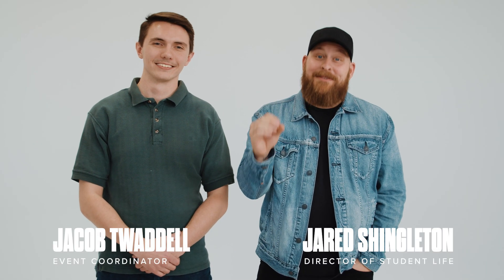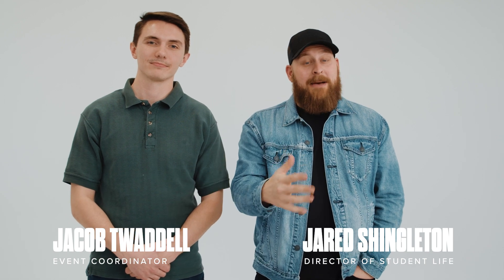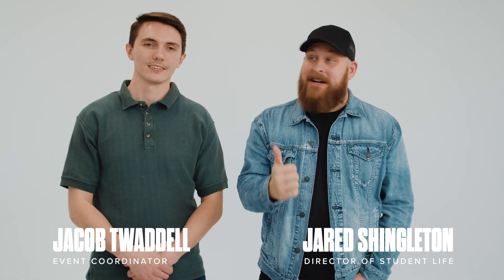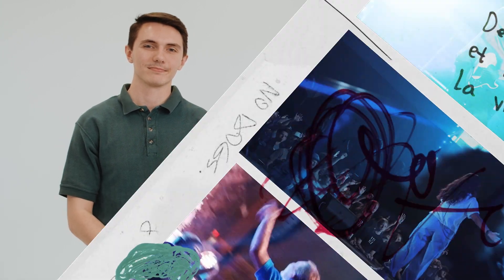Student Life Camp | February 2024